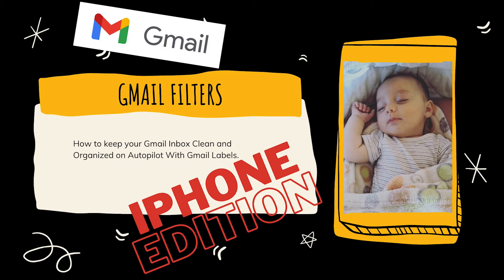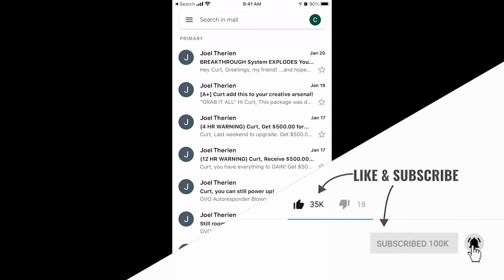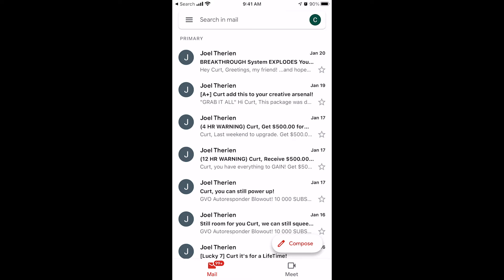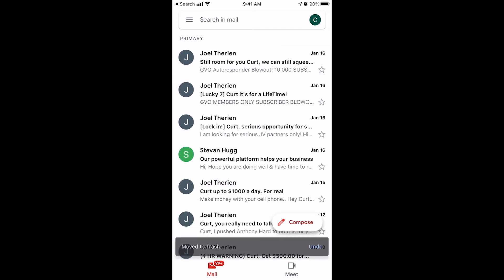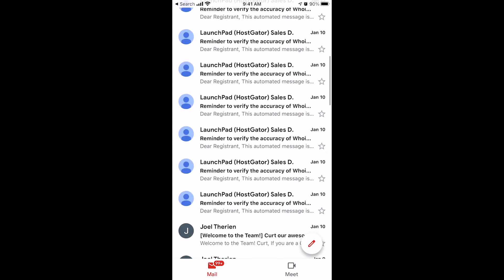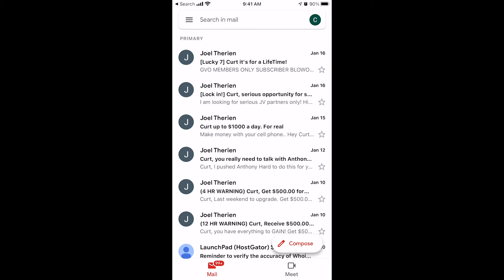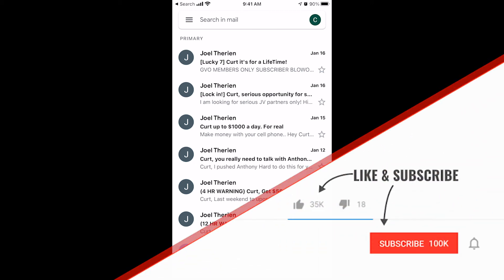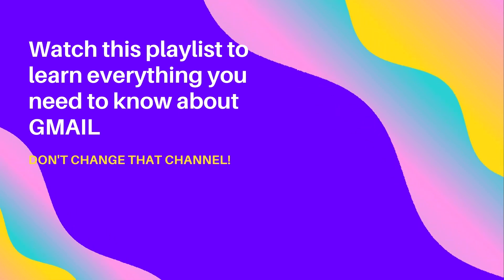How to Use Gmail Filters to Organize Your Inbox on an iPhone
Gmail tips on how to use filters to clean and organize your gmail inbox using the gmail app on your iphone.